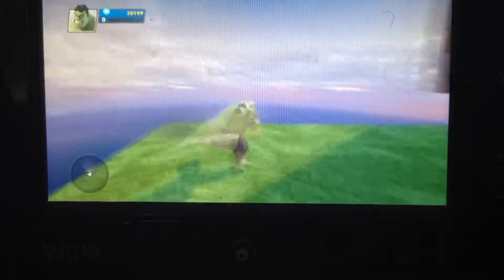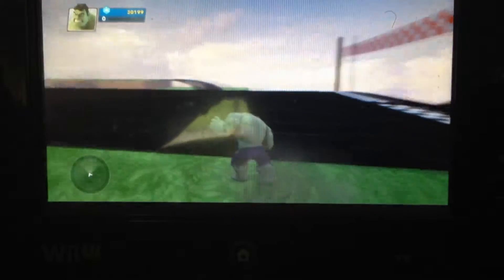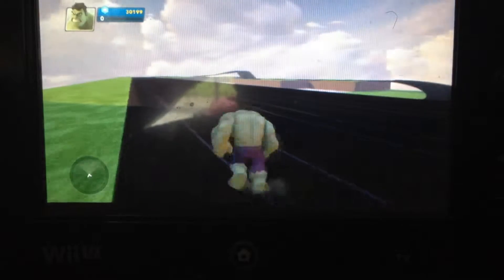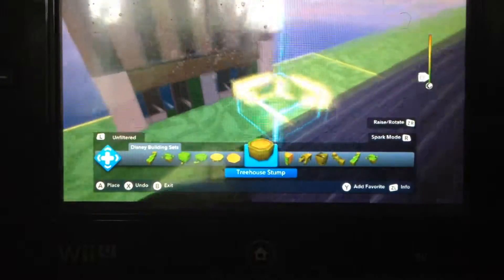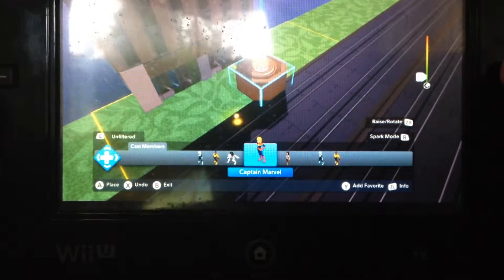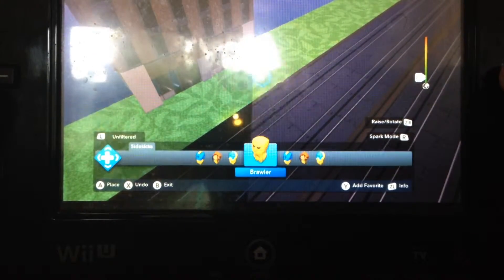Level up fast disney infinity 2.0